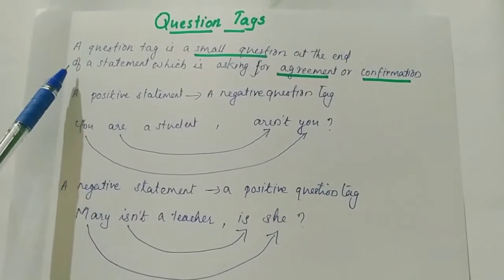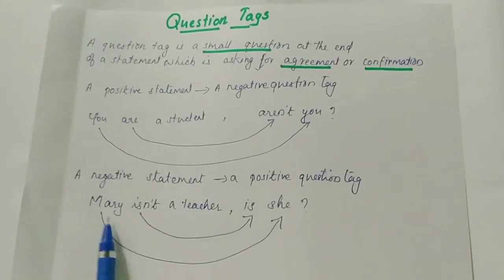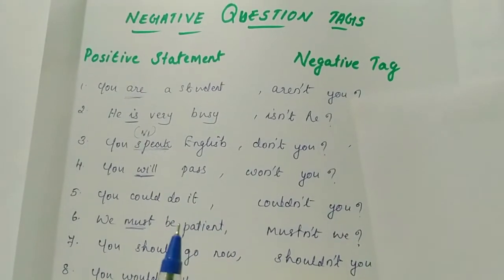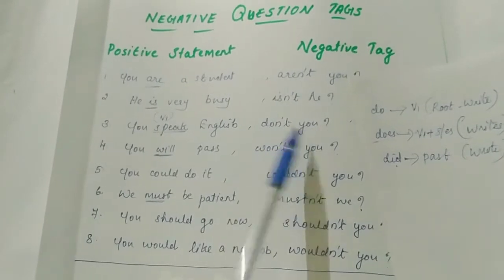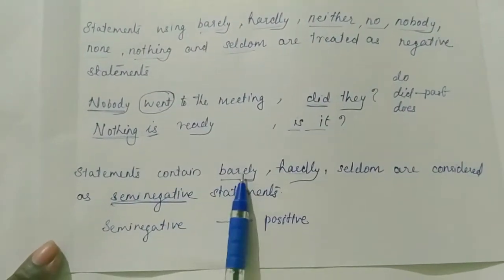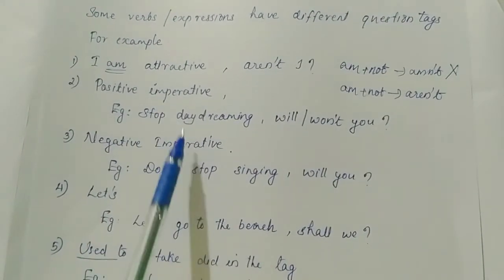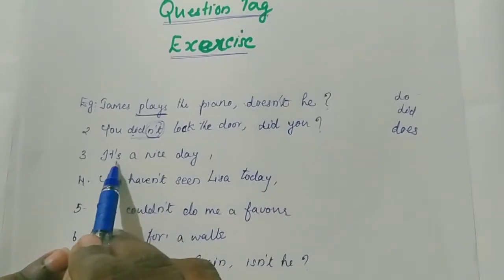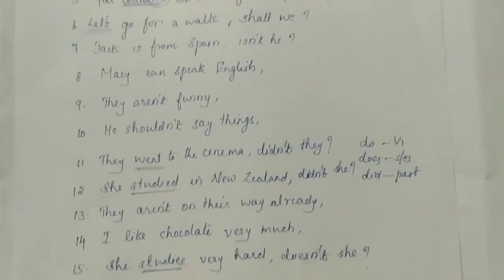English Grammar-Question Tag